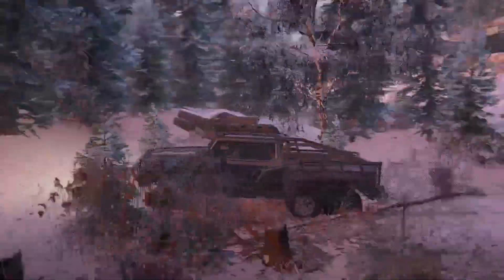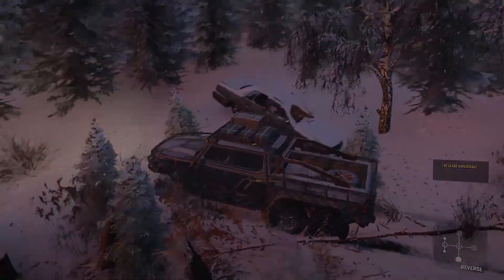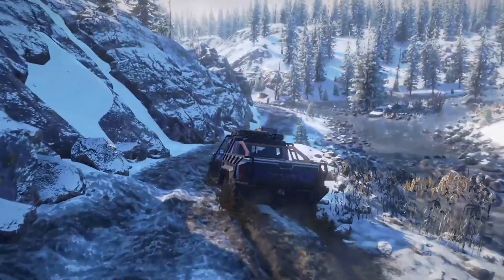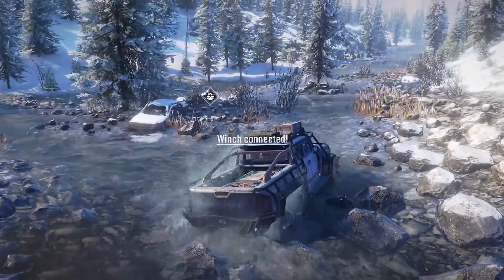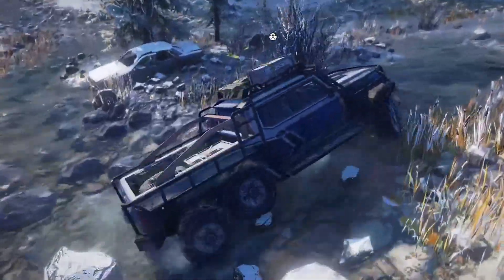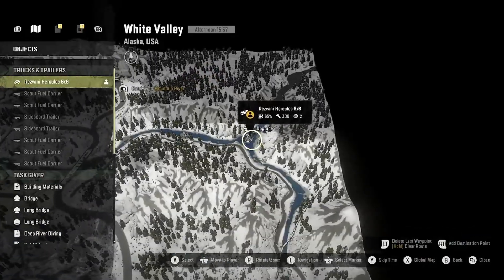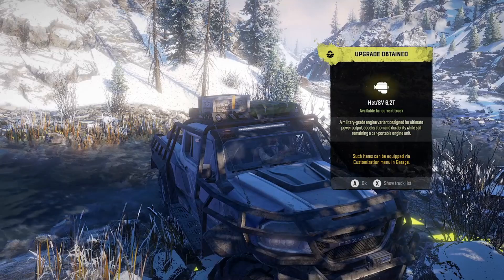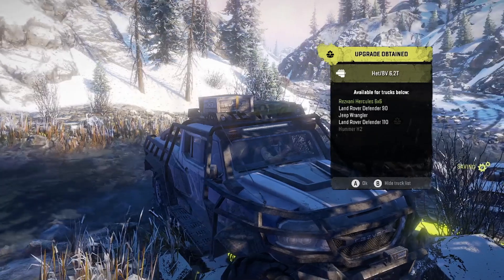Snow Runner HET 8V 6,2T Engine Upgrade